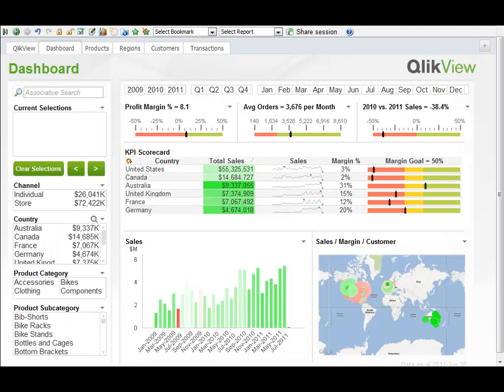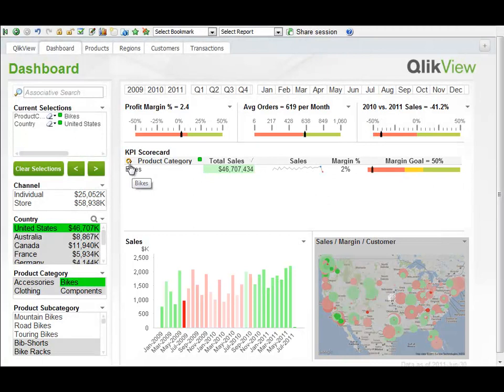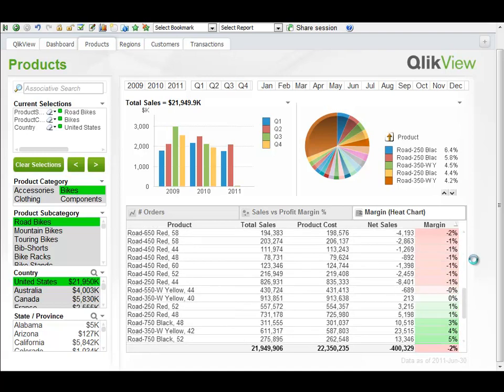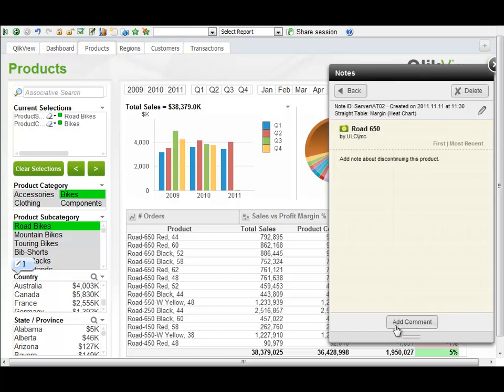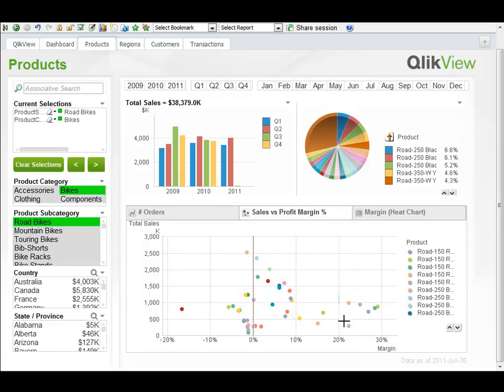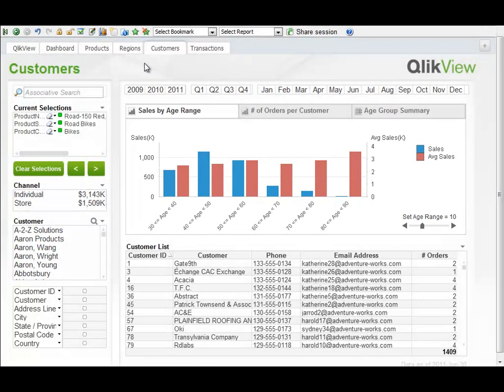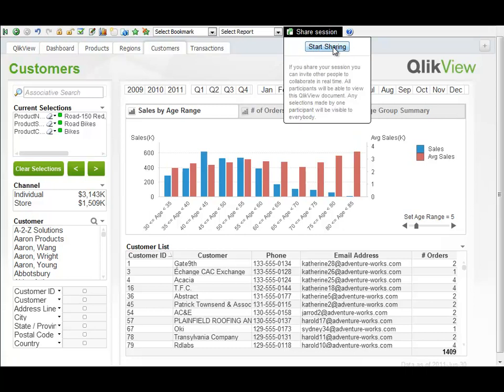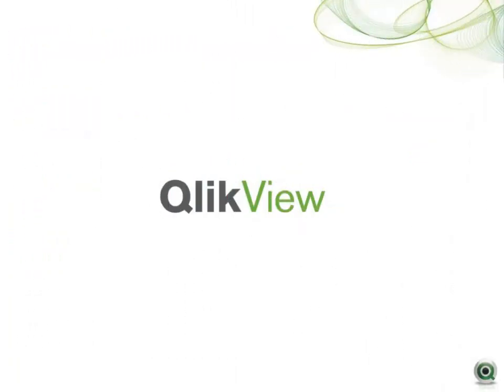Sales Management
In this QlikView application we loaded all the tables and fields of the Adventure Works Sales demo database. So now you have direct access to real time analysis of the data without the need to build OLAP cubes. It's all there. Analyzing data in QlikView means that any value of any dimension or field (there are more than 70 in this application) can be the starting point of analysis. And we didn't need to aggregate the data -- all the transactions are there and calculated every time you make a selection.